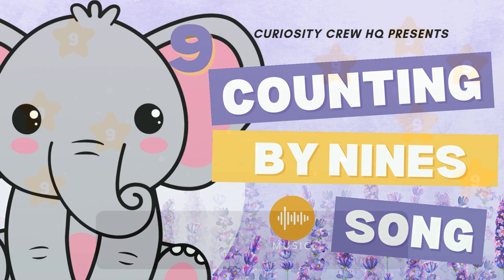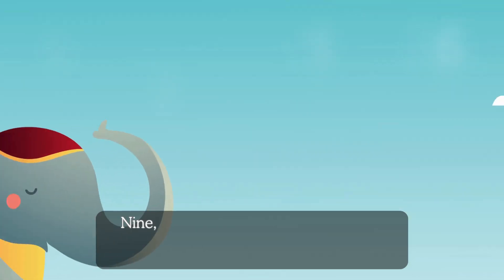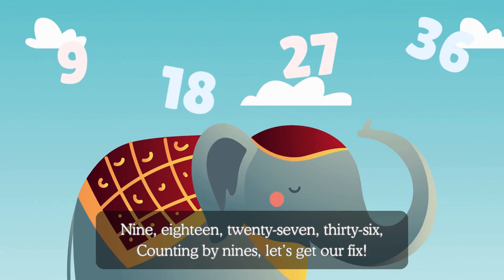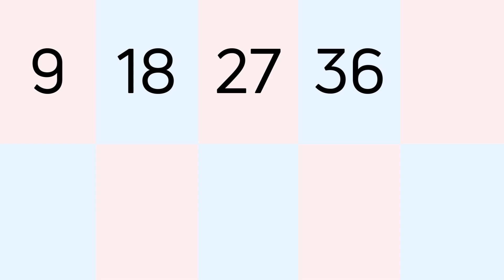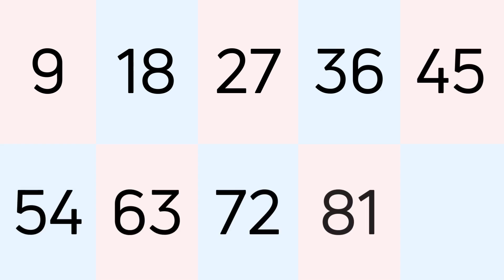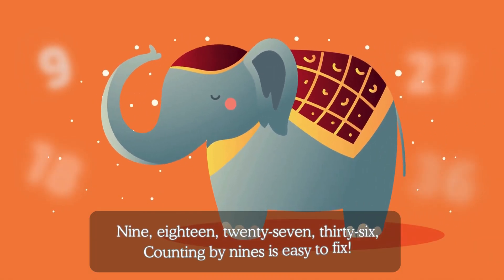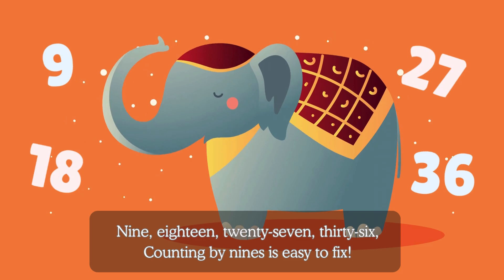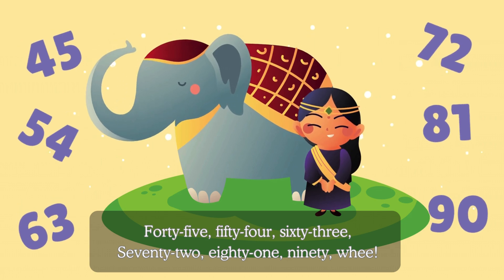Counting by Nines Song for Kids | Counting by 9s | Educational Song for Kids | Curiosity Crew HQ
Let’s count by nines and have some fun! 🎉 Our Counting by Nines Song for Kids is a catchy and engaging way to help young learners master skip counting.

With a fun melody and bright visuals, this song makes math easy and exciting—perfect for classrooms, homeschooling, or extra practice at home! 🧮✨

📚 In this video, kids will learn:
How to count by nines (9, 18, 27, 36… all the way up!).
The connection between skip counting and multiplication.
A fun and interactive way to build number fluency.

🎤 Why kids will love this song:
Catchy lyrics and a fun rhythm to make learning stick.
Colorful visuals and animations to keep them engaged.
A great way to boost math confidence while having fun!

🌟 Sing along and master counting by nines with us today! 🌟